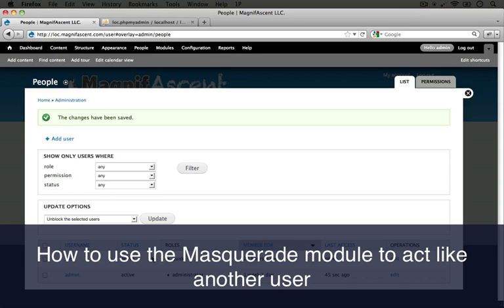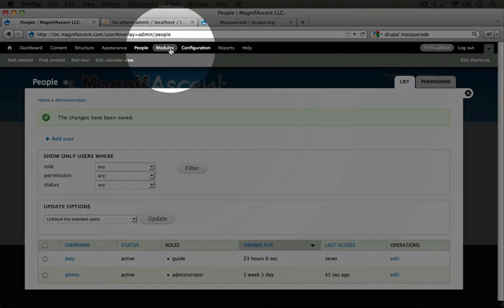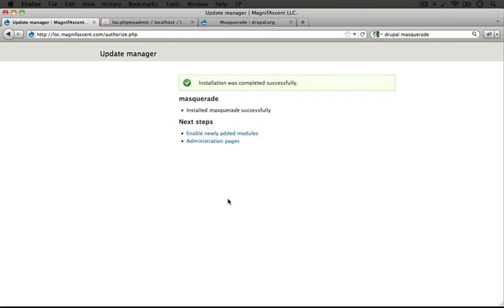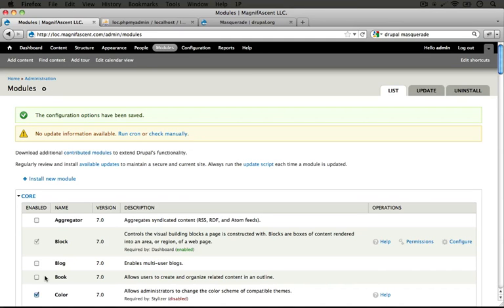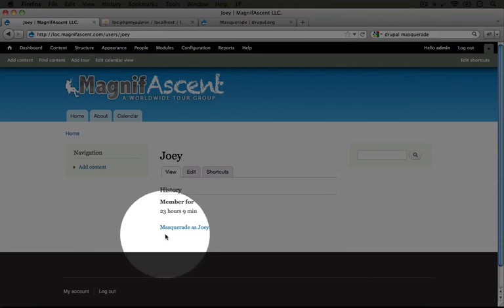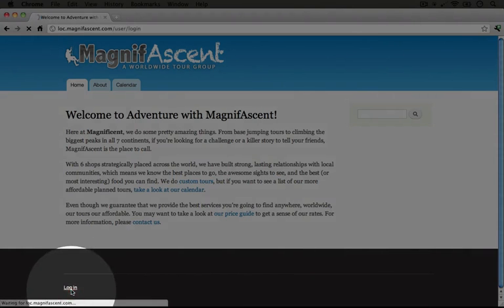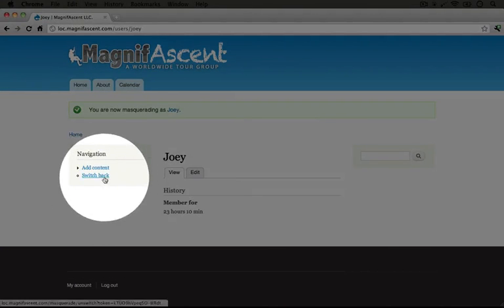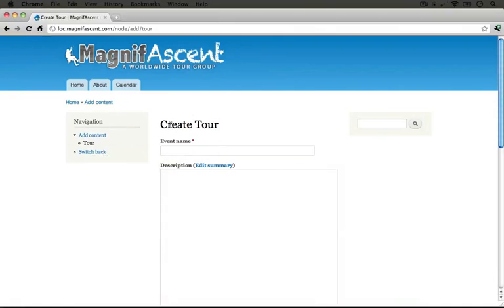109. How to use the Masquerade module to act like another user (a Drupal how-to)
Here's a short excerpt from the video transcript: "Let's go ahead and install the Masquerade module. I'm going to open up a new tab and I'm going to search for 'Drupal Masquerade.' This will take us to the Masquerade module page. I'm going to scroll down, and it looks like we have a Drupal Seven version right here. And just like in previous examples, what I'm going to do is copy the link to the tar dot gz file. I'm going to jump back to our site. I'm going to click on the 'Modules' link in the admin..."